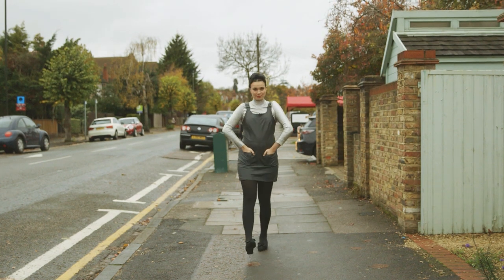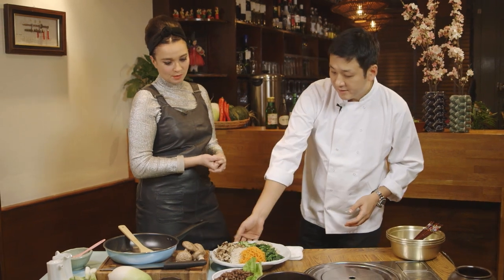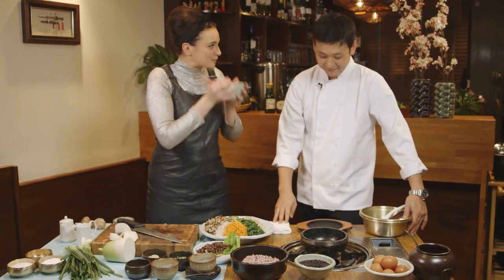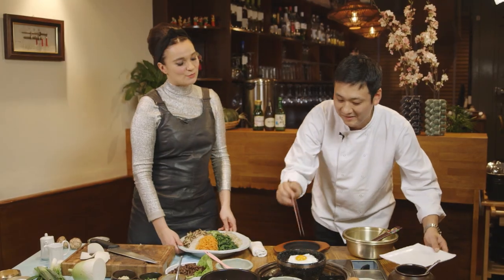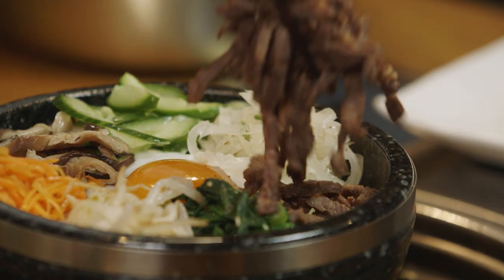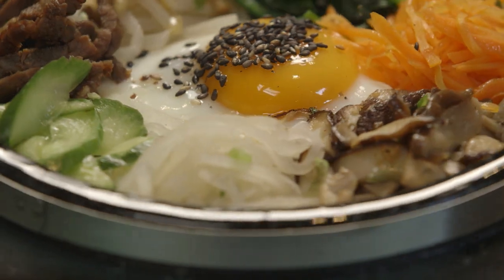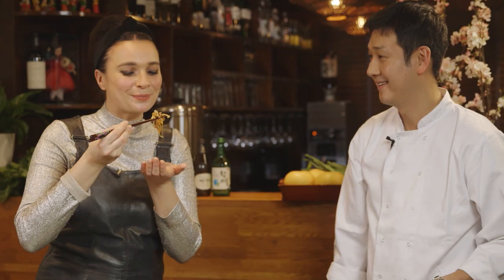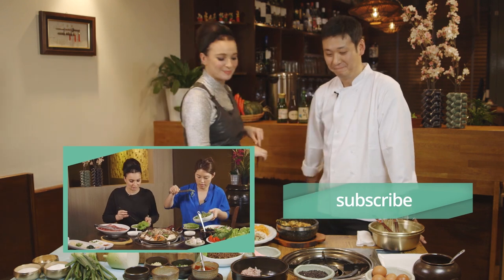How to make Bibimbap w Peter Park | Gizzi Erskine | Wild Dish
Gizzi Erksine meets with Peter Park from Cah Chi, an authentic Korean restaurant in New Malden. Peter teaches Gizzi his classic bibimbap recipe. Bibimbap is one of the most well known and loved Korean dishes, it is essentially mixed rice with meat and vegetables.

RECIPE
INGREDIENTS:
25G BEANSPROUTS
PINCH OF BLACK SESAME SEED
25G CARROTS
25G CUCUMBER
1 EGG
25 RADDISH
½ TBSP SESAME OIL
25G SHITAKE MUSHROOMS
30G SPINACH
30G BEEF
250-300G RICE

FOR BIBIMBAP PASTE SAUCE:
FRIED GOCHUJANG (OWN PREFERENCE)

FOR BEEF MARINADE:
SOY SAUCE
SUGAR
GRATED GARLIC
WHITE PEPPER
KOREAN RICE WINE
SESAME OIL

METHOD
COOK THE RICE IN A SAUCEPAN FOR 4 MINUTES ON A HIGH HEAT. WHEN IT BOILS, CONTINUE TO BOIL FOR ANOTHER 4 MINS THEN LOWER THE HEAT TO MEDIUM AND KEEP BOILING FOR ANOTHER 3 MINS. WHEN THE RICE BECOME SODDEN LOWER THE HEAT TO LOW, STEAM FOR 10 MINUTES SO THE RICE BECOMES WELL-DONE.

ONCE THE RICE HAS COOKED, COVER INSIDE OF THE 'DOLSOT' WITH SESAME OIL AND PLACE THE RICE.

PLACE THE COOKED EGG ON THE RICE AND 'NAMUL' ON THE RICE.

ONCE ALL THE INGREDIENTS HAVE BEEN PLACED, PUT THE 'DOLSOT' ON THE HOB AND HEAT UNTIL SIZZLING.

WHEN IT IS FULLY COOKED, MIX WITH FRIED 'GOCHUJANG' TO YOUR PREFERENCE AND MIX.

Wild Dish is the new digital home of the current revolution in healthy eating, bringing you closer to the most nutritious food on the planet.

Madeleine Shaw, Gizzi Erskine and a host of enterprising food bloggers, chefs, restaurateurs and wellness experts will help make feeling great a way of life.

Thanks to Peter Park and Cah Chi Restaurant for allowing us to film.